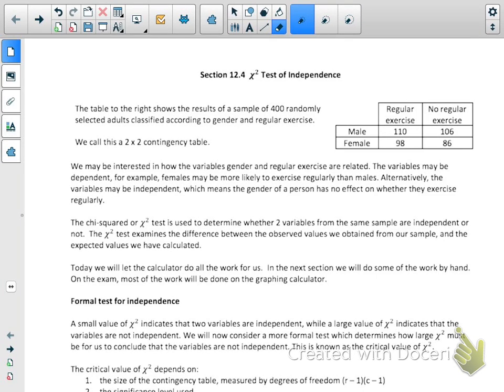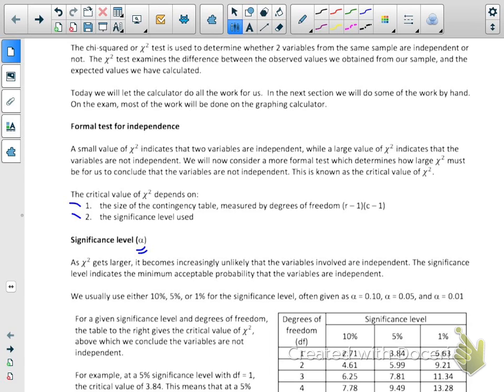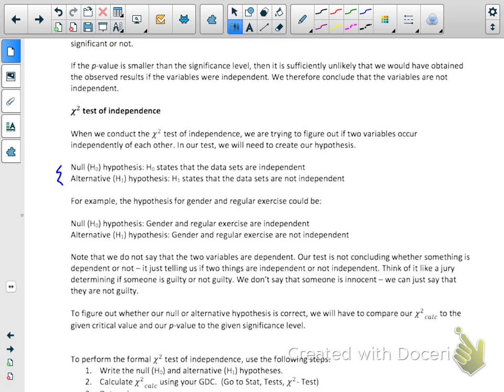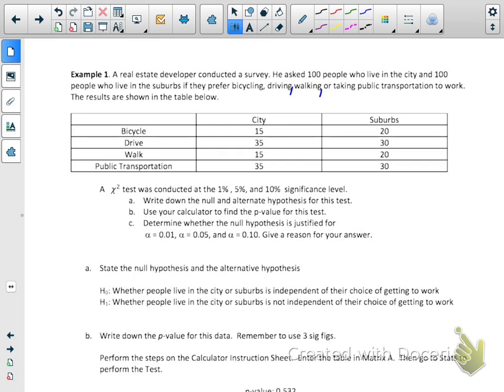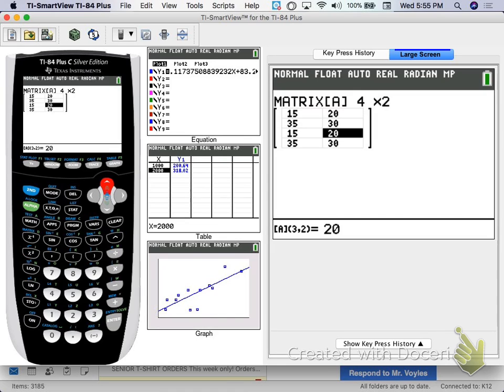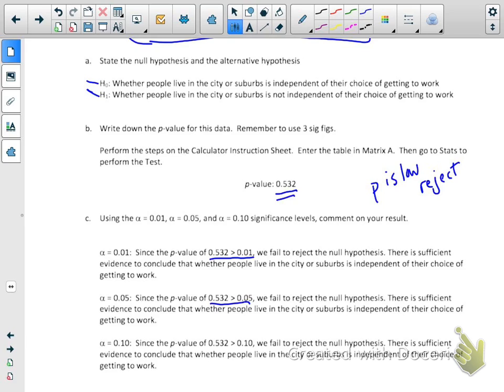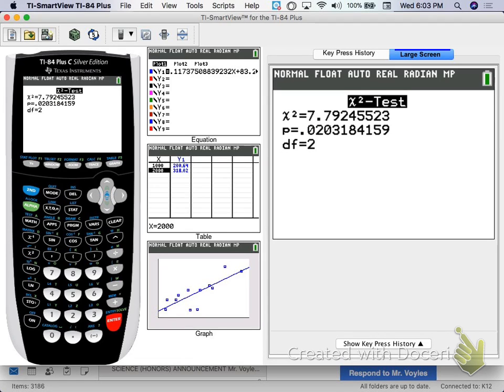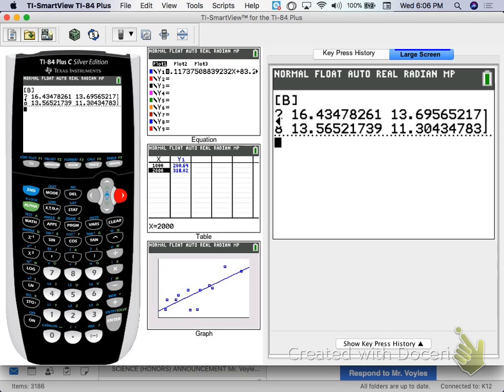IB Math Studies Section 12.4 Chi Square Test of Independence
Section 12.4 Chi Square Test of Independence